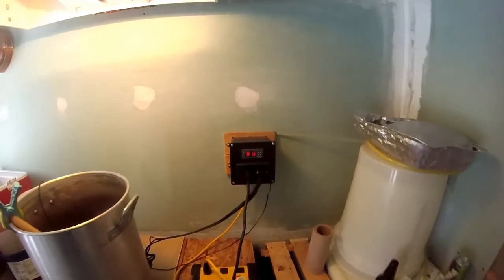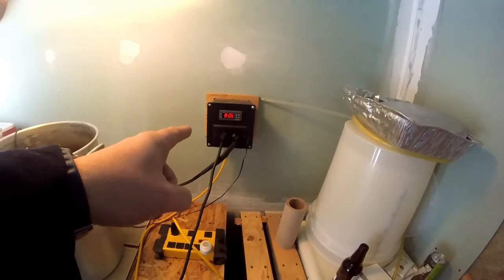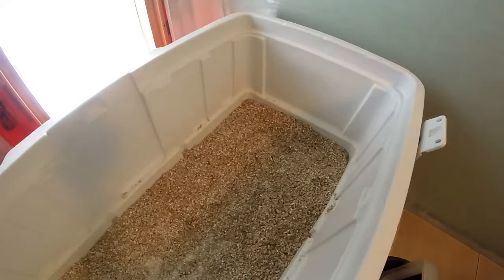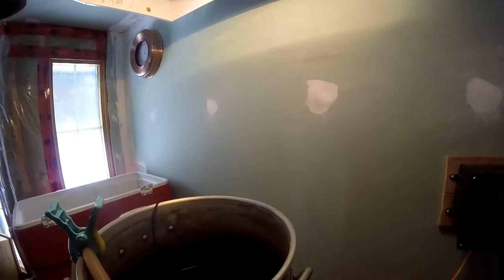Red Racer IPA Brew Day!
Brewing up a Red Racer IPA Clone, dialing in my equipment profile and discovering how to chill with a pump and a STC-1000

Check out my blog as well as my new online store!